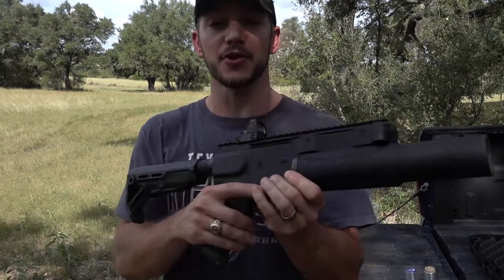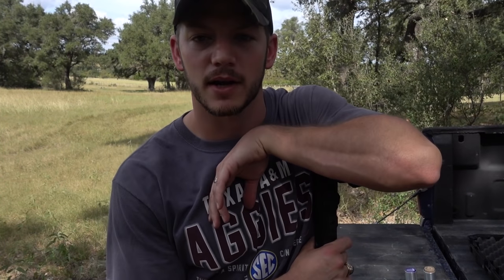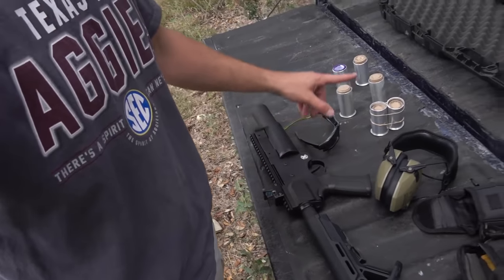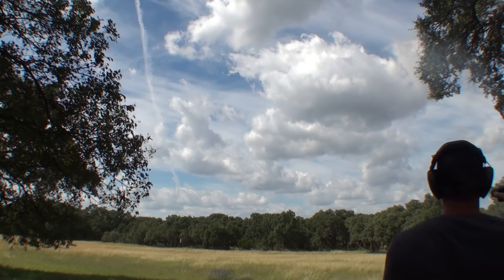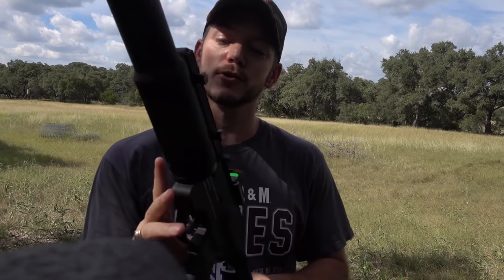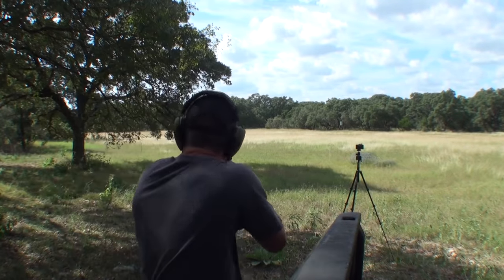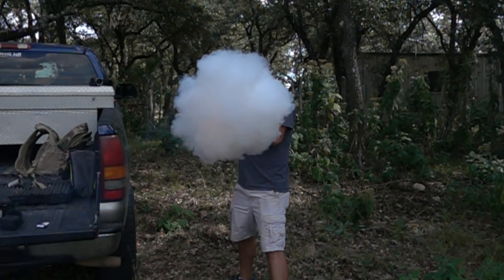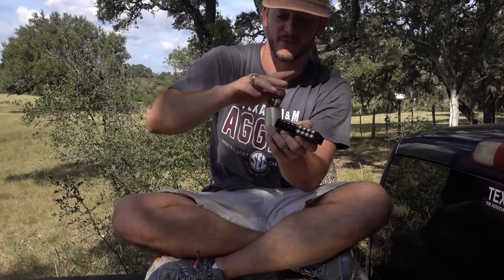Grenade Launcher that ANYONE can OWN!!!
Launching nades e'erday! :)